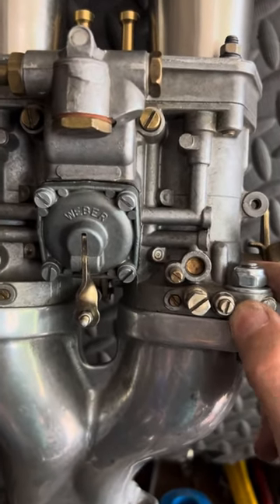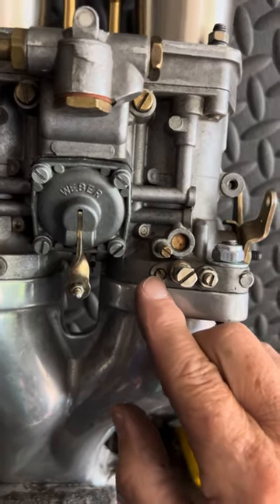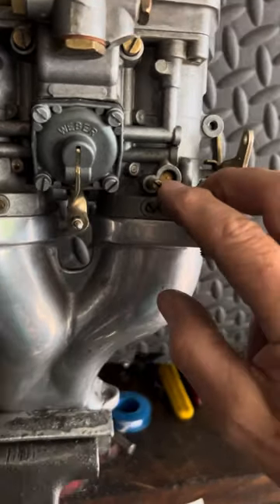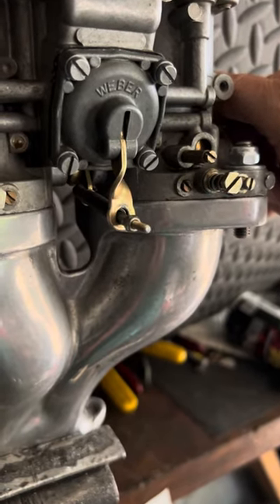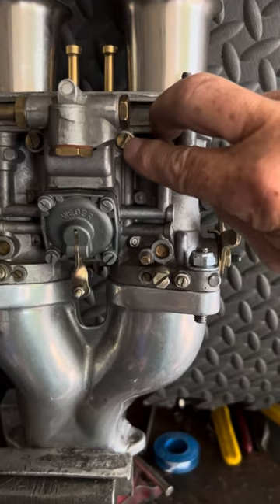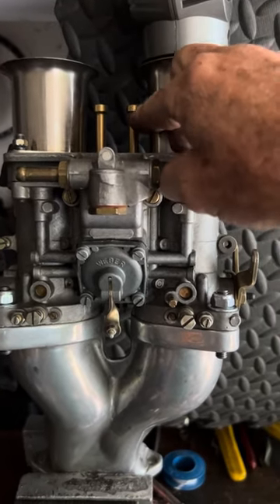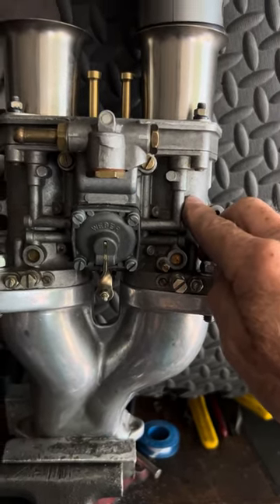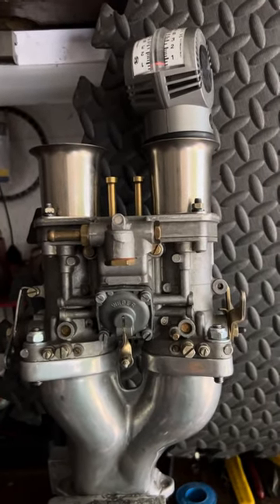HPMX / WEBER IDF screw adjustments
Describes what the different screws on the downdraft carburetor are for along with adjustment advice.